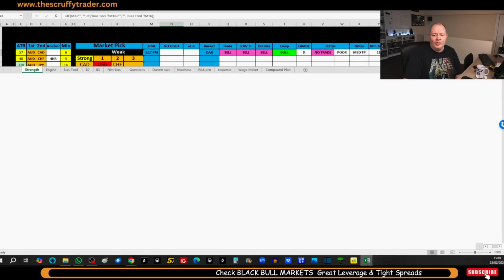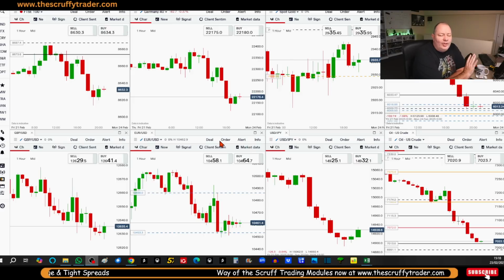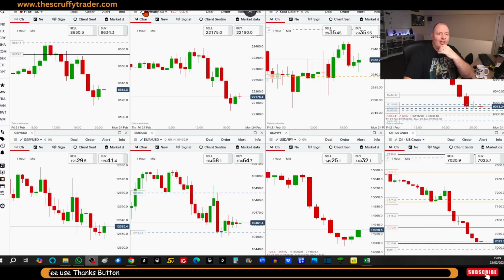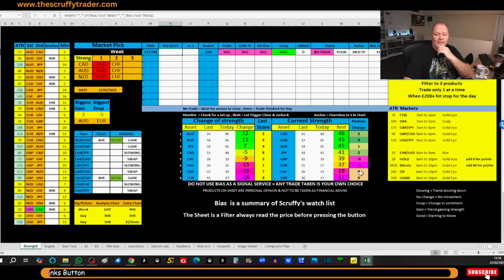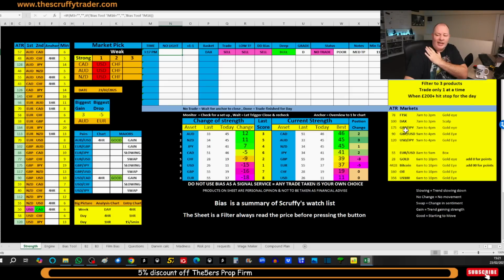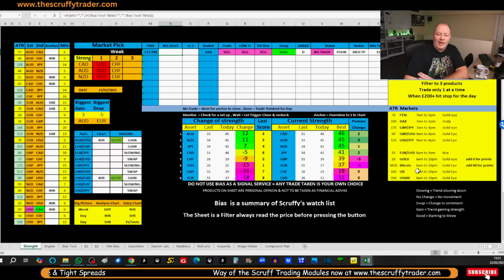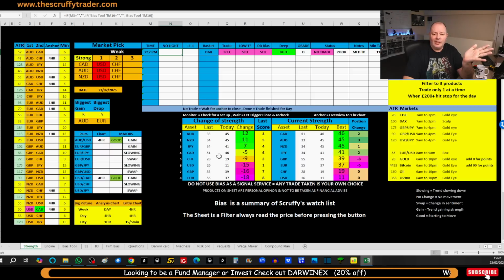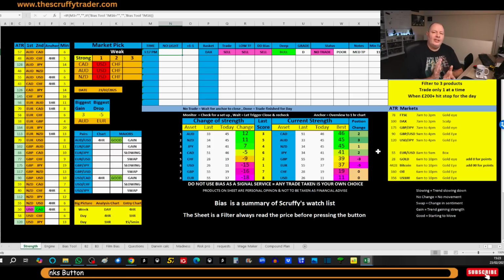📈 How to Pick the Right Forex Trade Every Time = Ask Scruff = Ep 166